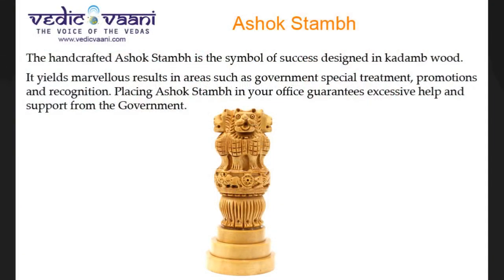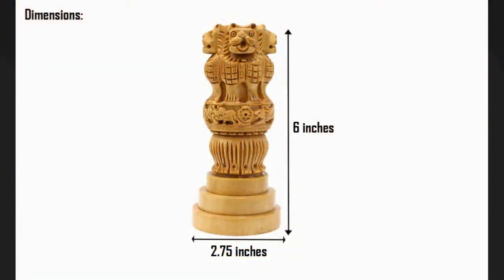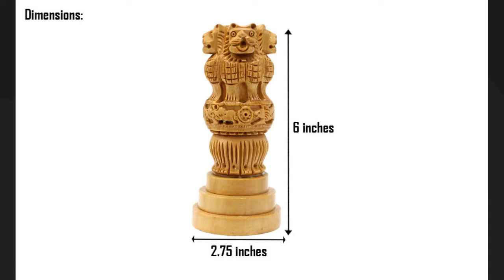Ashok Stambh | Handicraft Items | Buy Online at Vedicvaani.com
Buy Online Handicraft Items and Idols in Wooden. Purchase Ashok Stambh in Free of Shipping Charge.

The handcrafted Ashok Stambh is the symbol of success designed in kadamb wood. It yields marvellous results in areas such as government special treatment, promotions and recognition. Placing Ashok Stambh in your office guarantees excessive help and support from the Government.
Dimensions: 6 inches (H) x 2.75 inches (W) x 2.75 inches (L)